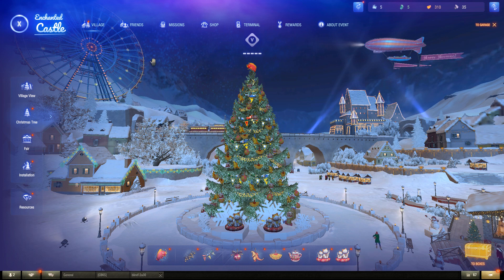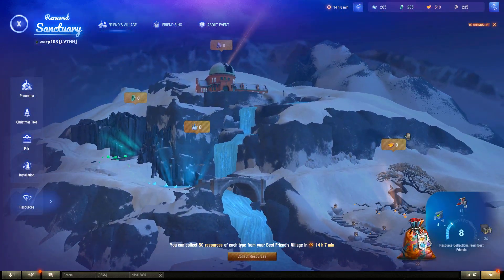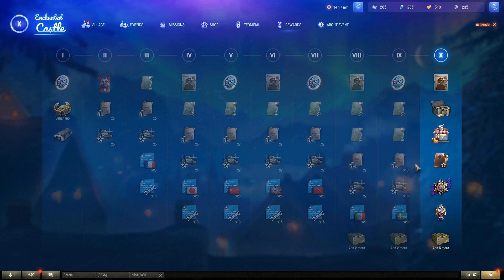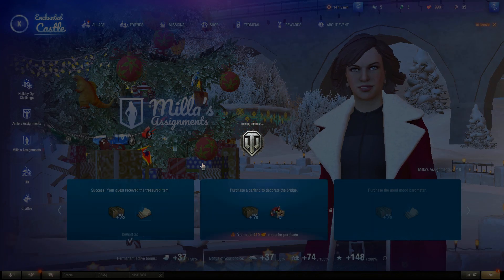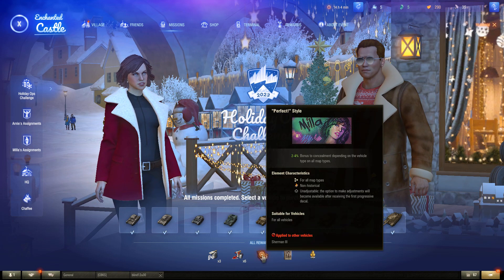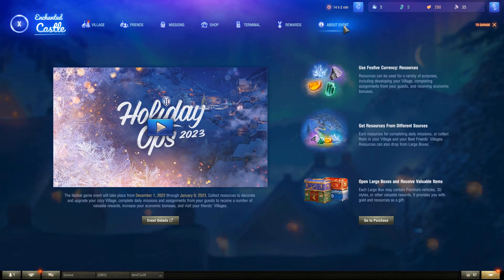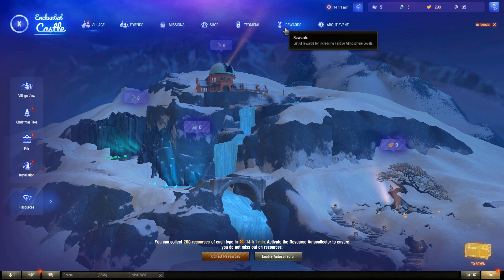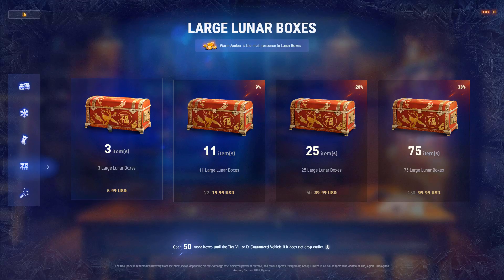WOT Holiday Ops 2023